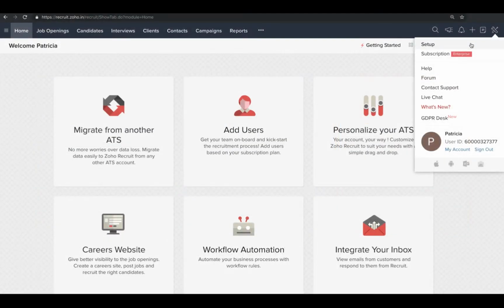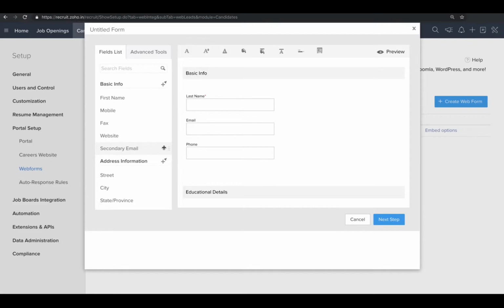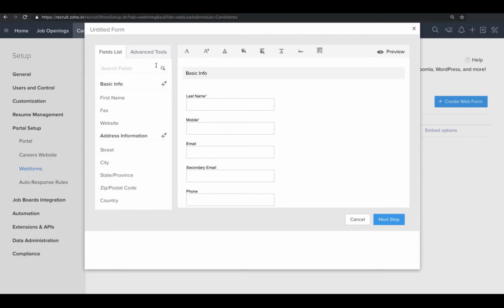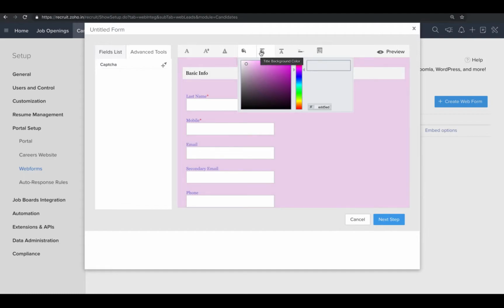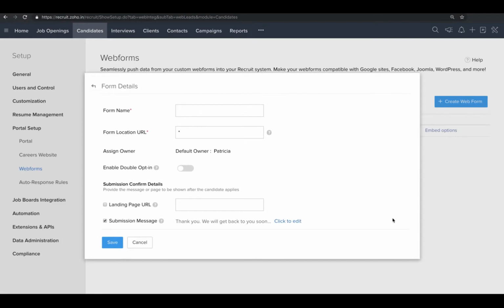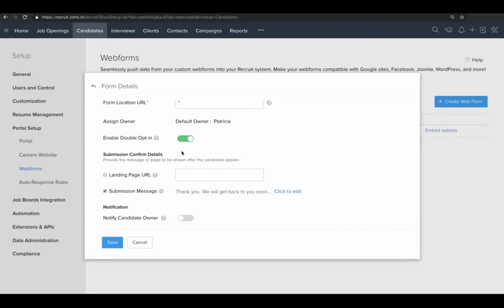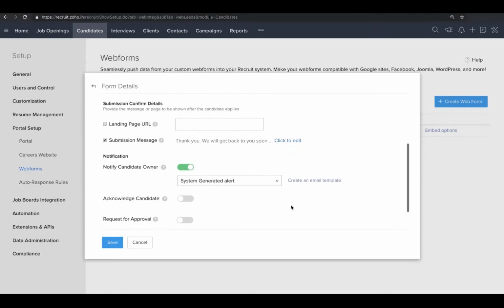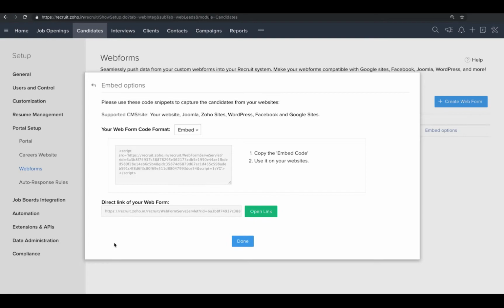Bring candidates straight to your database